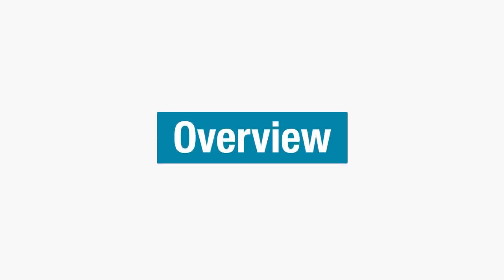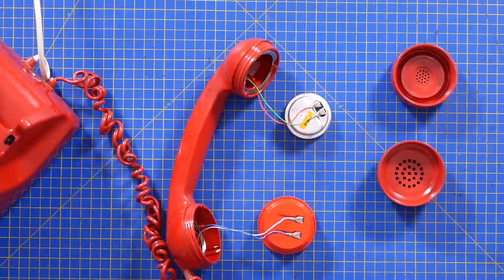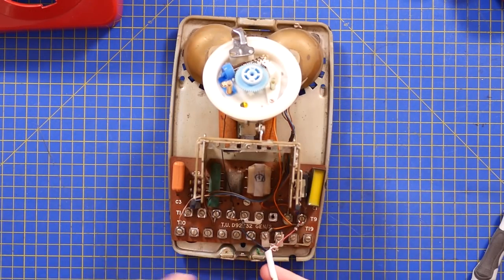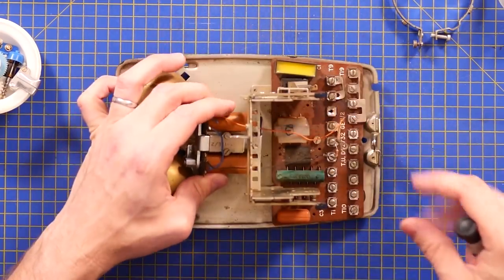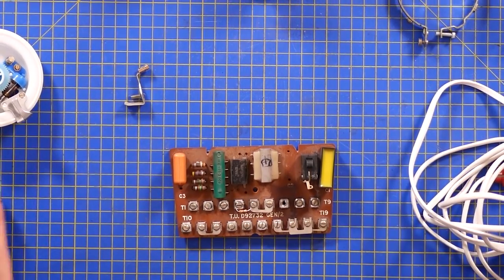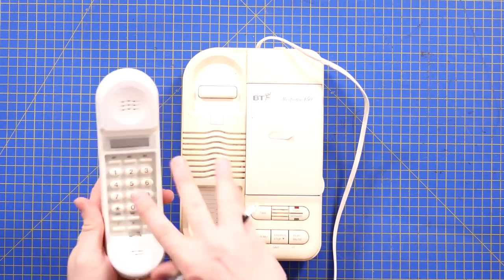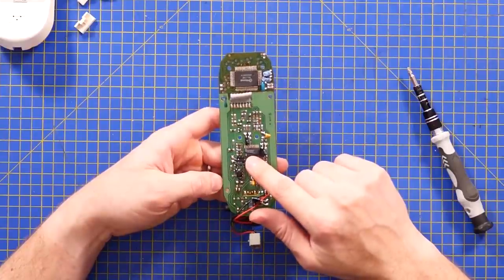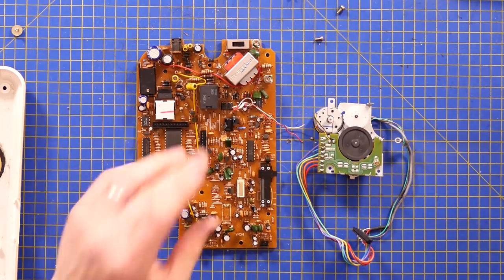What's Inside Rotary Electromechanical vs Pulse/Tone Phones? - The Electronics Inside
Traditional landline phones are on the way out. By 2025, in the UK, they'll be dropped in favor of IP telephony. It seems like as good a time as any to tear down some telephones!

#0:00 The Electronics Inside
#1:11 Landline Telephones
#1:30 Overview
#12:50 Now, onto the electronic phone
#22:10 Give your Feedback